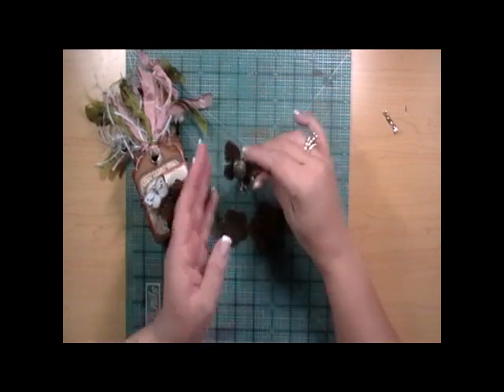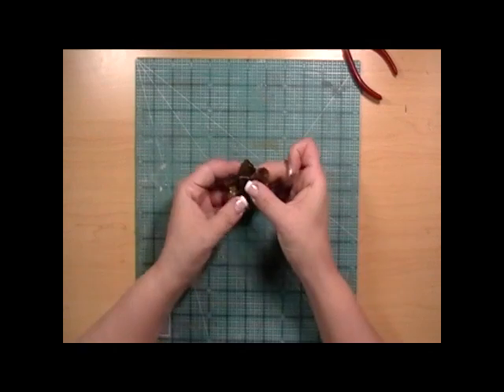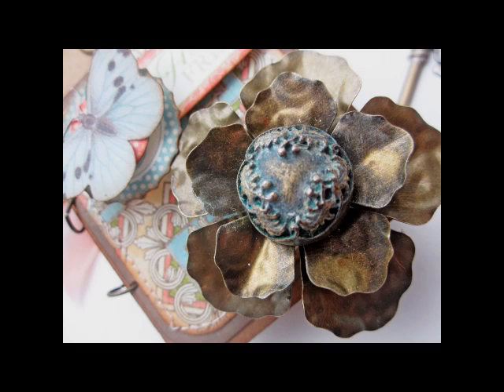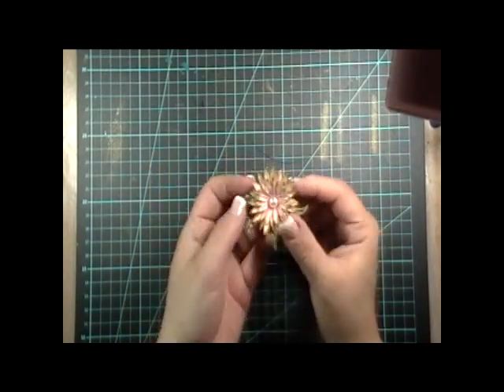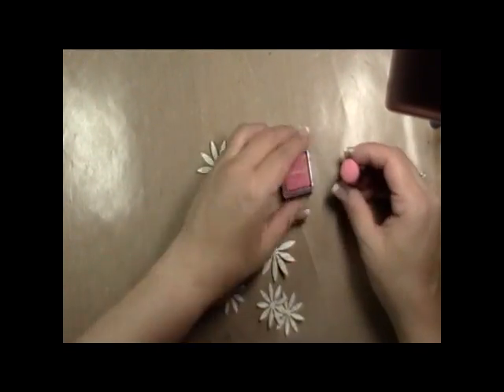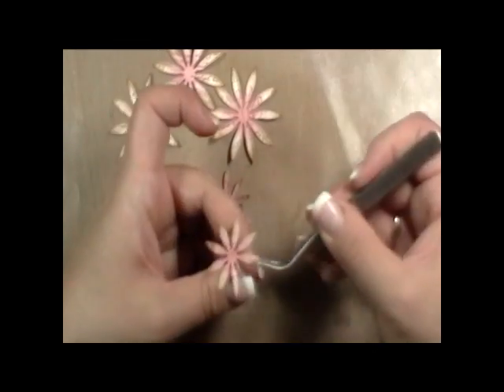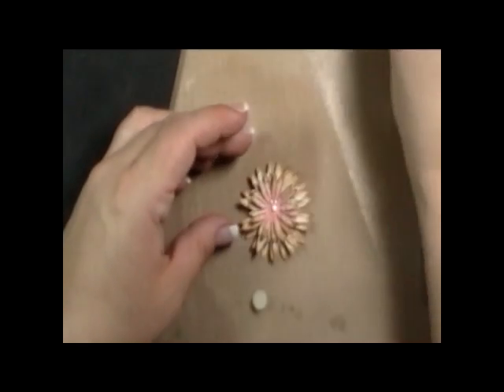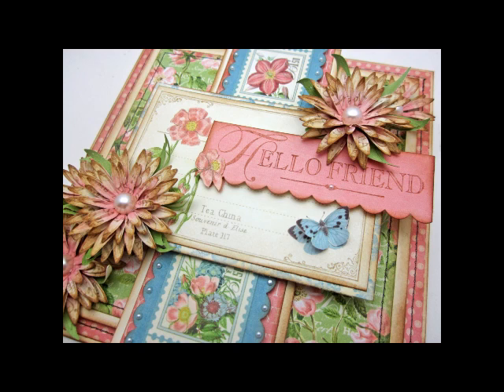Graphic 45 Design Team Audition 2014 Final Round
Lori Williams, Pinkcloudscrappers final video entry for Graphic 45
Design Team Audition with two tutorials. Learn to make two different
types of flowers, one paper and one metal jewelry pin using Graphic
45's Botanical Tea Collection.